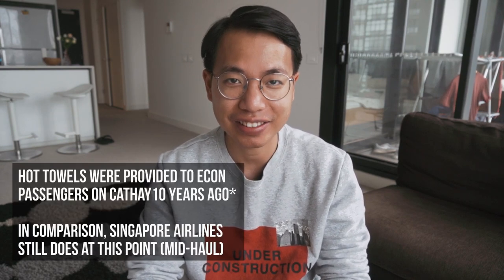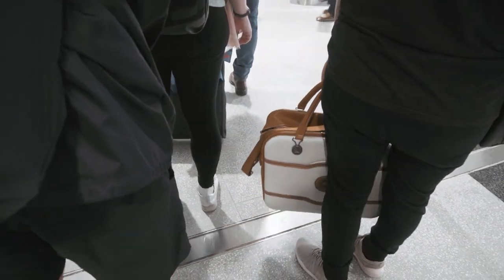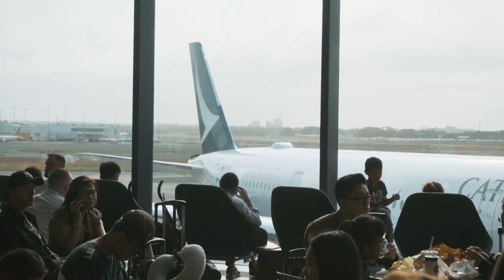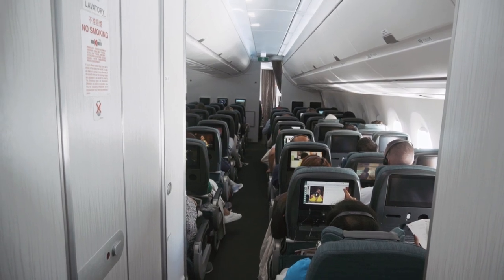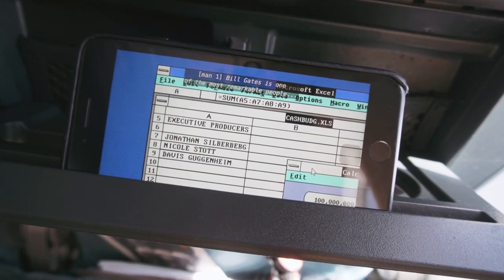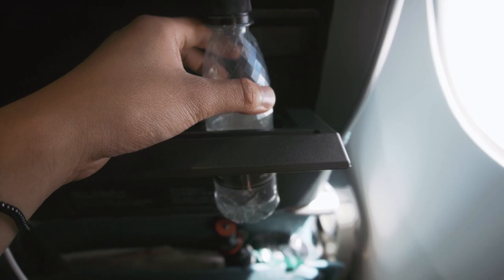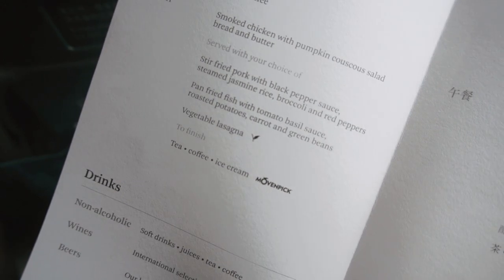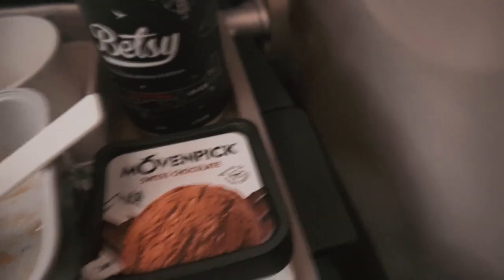CATHAY PACIFIC IN DECLINE | 9HR MINIMAL Service - Sydney to Hong Kong Economy Class REVIEW A350-900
Hi all, it's Jeffles again coming back with another flight review! This time around I'm taking a flight with Cathay Pacific on an A350-900, flying from Sydney to Hong Kong. @cathaypacific

I actually have mixed feelings being on this flight - while the seat features and entertainment system have significantly improved being a new product, and I've also included a review on their own handcrafted "Betsy" beer from 09:24, it was amazing! However, there is still a lot of work when it comes to the inflight services from Cathay Pacific.

I just find it odd that a lot of the basic services are missing from this flight, some cabin crew were not particularly friendly either. If you want to know how my flight goes, watch my full video to find out more!